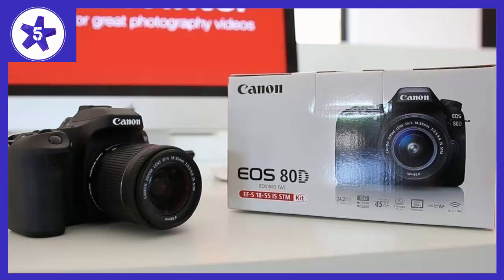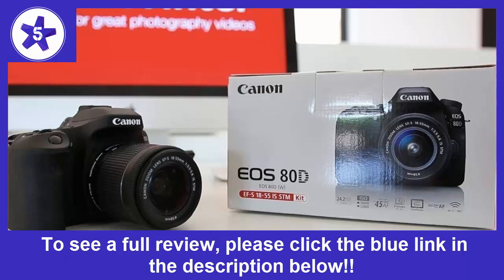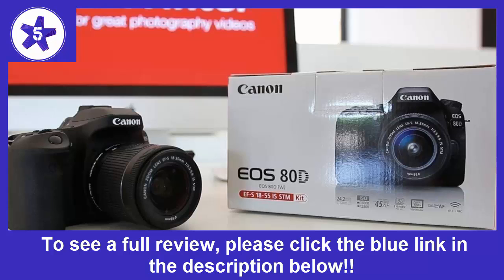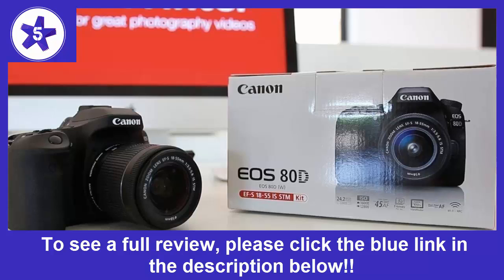Canon Video Creator Kit [EOS 80D] with EF-S 18–135mm Lens Review